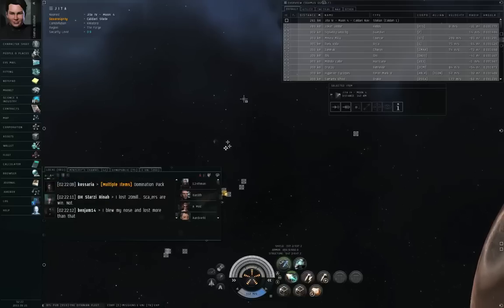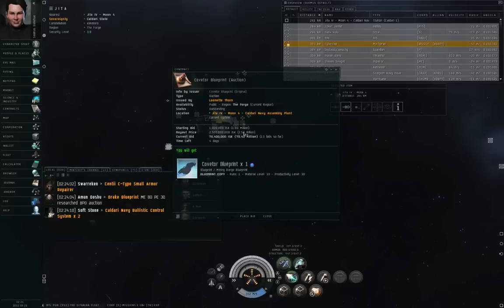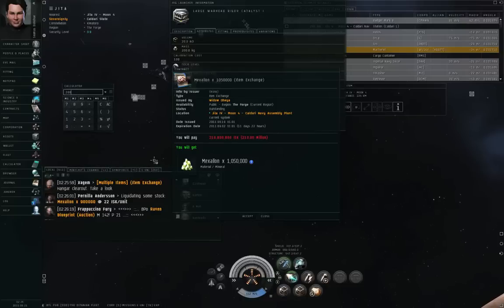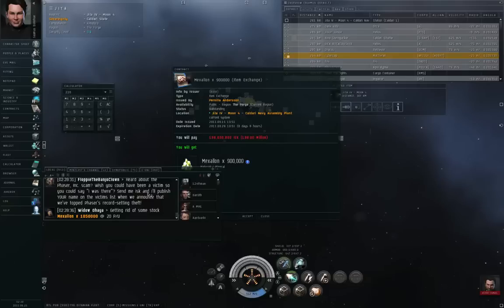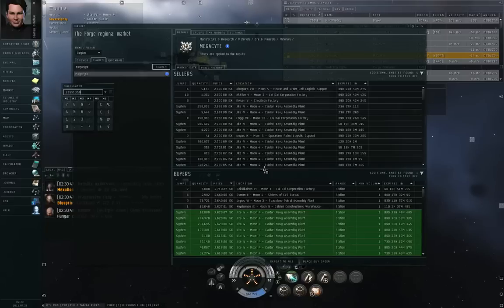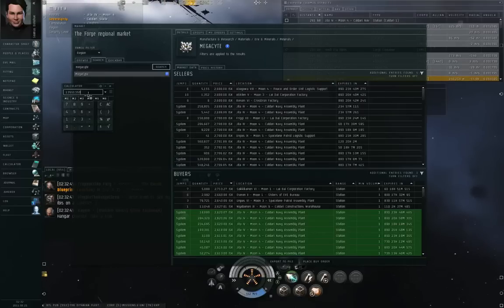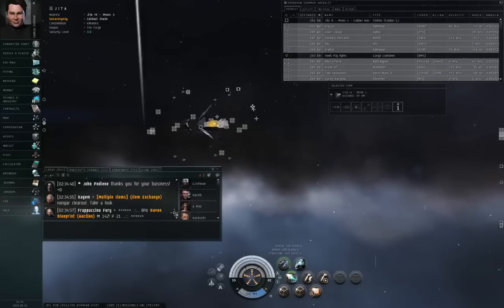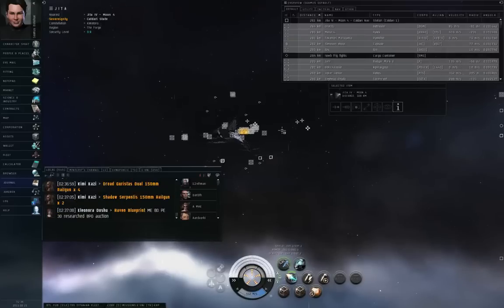Scams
An explanation of a few kinds of scams in EVE Online